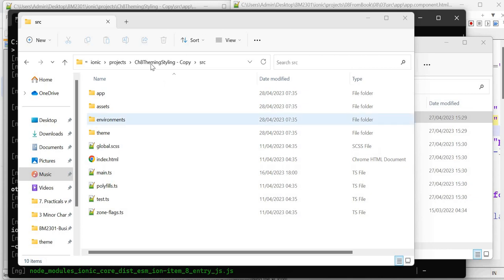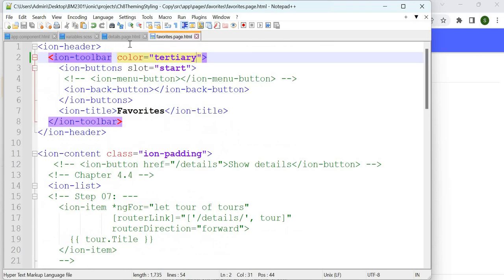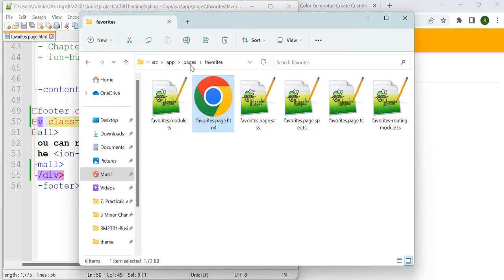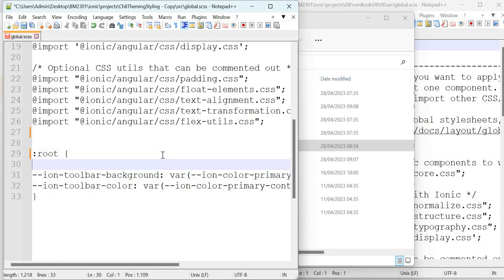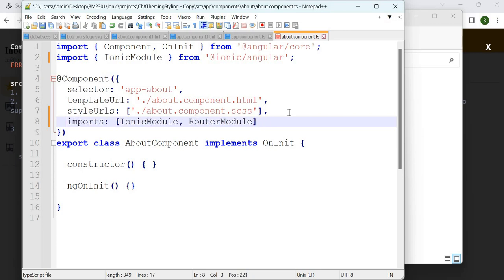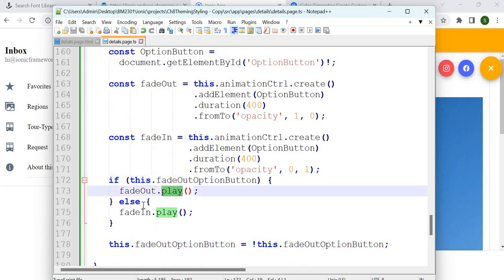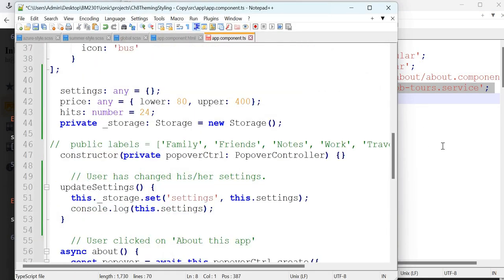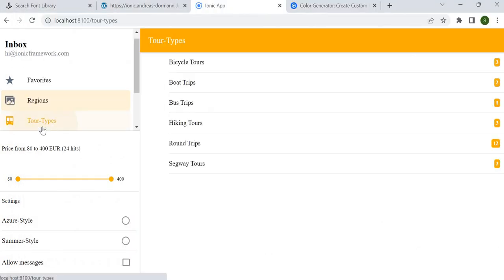Chapter 8: Ionic: Theming, Styling, Customizing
Ch 8: Ionic: Theming, Styling, Customizing
Credits and reference: "Ionic 6: Create awesome apps for iOS, Android, Desktop and Web", Andreas Dormann